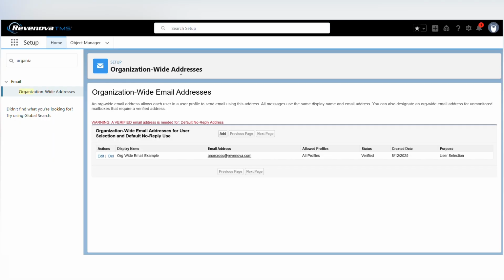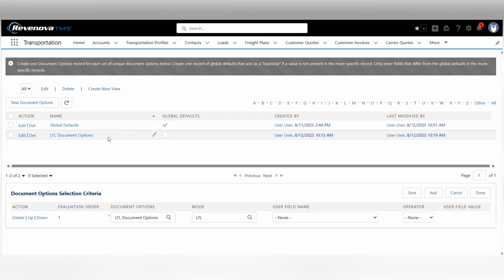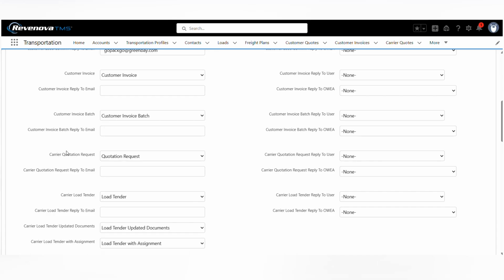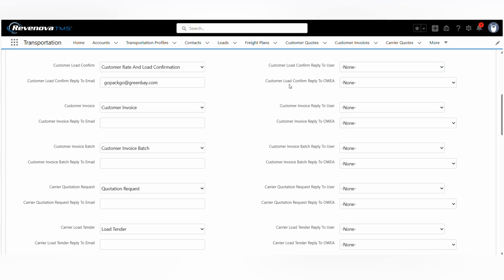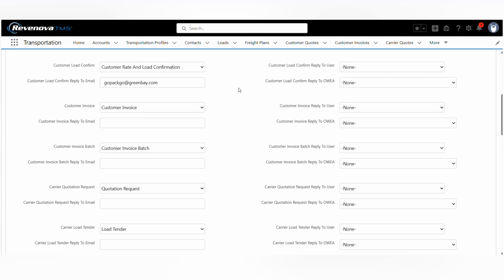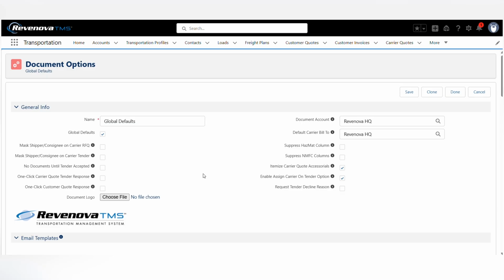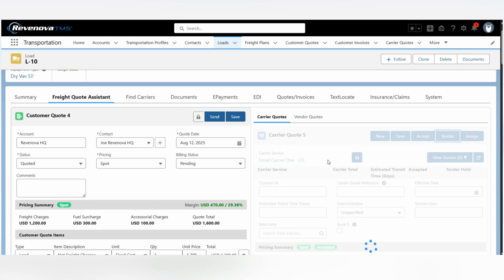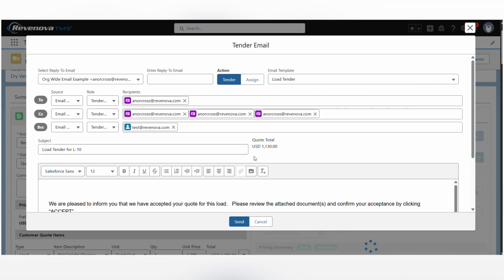Summer '25 Product Release - Organization-Wide Email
In Revenova's Summer '25 Product Release, the Product Team shows off the newest features in Revenova TMS, including the addition of organization-wide email capabilities.